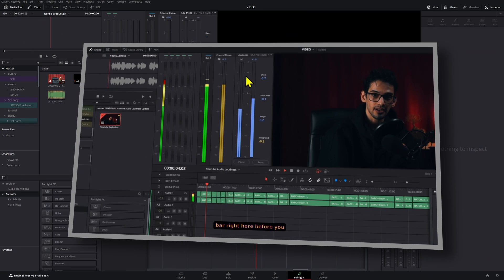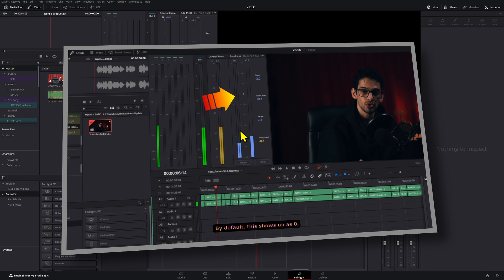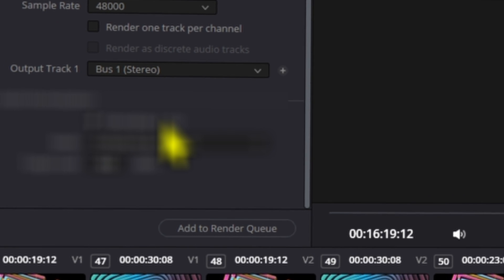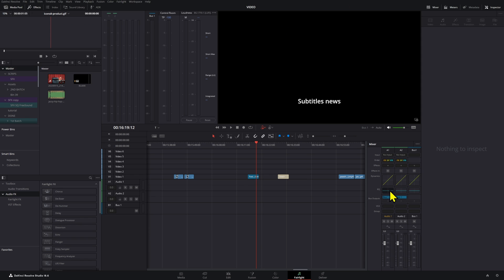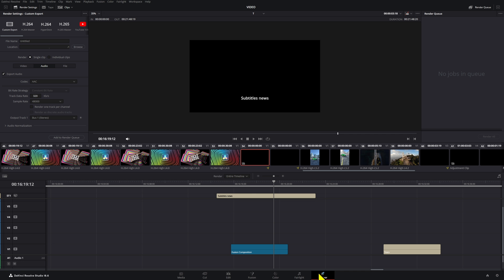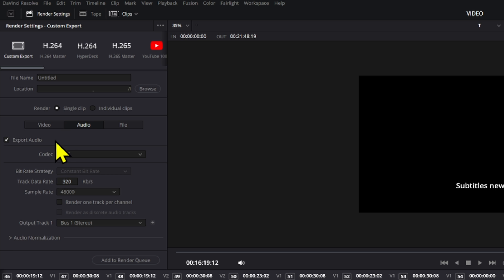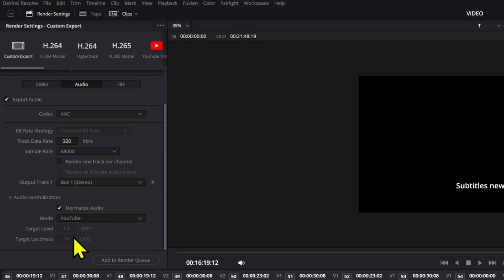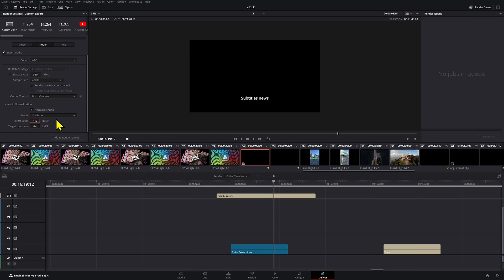SAVE A Ton of time with this New DaVinci Resolve AUDIO Feature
The new Audio Normalization feature can help you make videos that sound better for youtube with half the effort!

00:00 DaVinci Resolve Automatic Audio Normalization